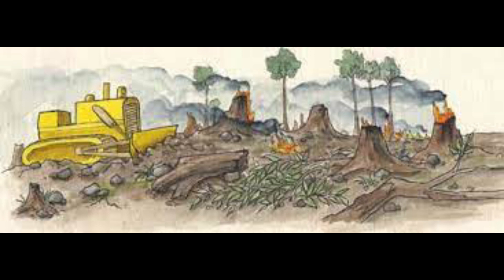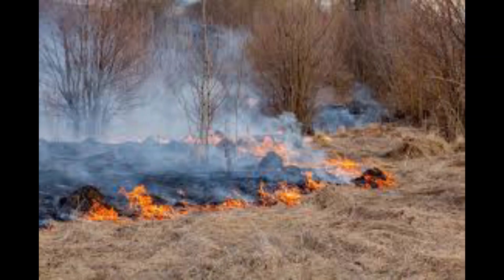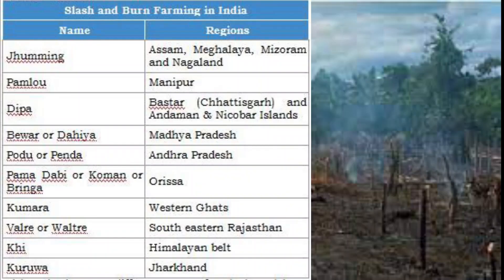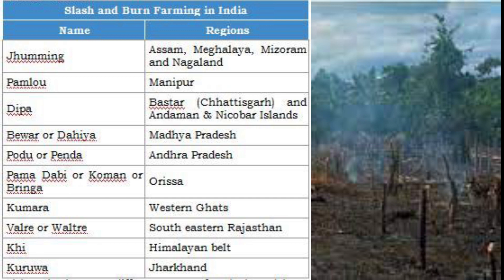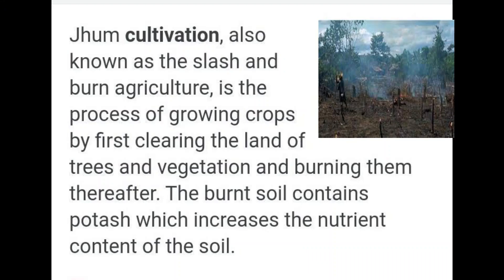Jhoom cultivation/shifting cultivation/slash and burn agriculture/what is jhumming cultivation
jhoom cultivation
shifting cultivation
slash and burn agriculture
what is jhoom cultivation
land rotation
class 10 agriculture
Agriculture
ignited
ignited minds
ignited minds by roopa trivedi
educational channel
welcome to ignited minds for 8th , 9th , 10 , 11th , 12th class english and sst lessons
roopa trivedi

UCworjvUDg2RKaGWIW080J2A
ignited minds